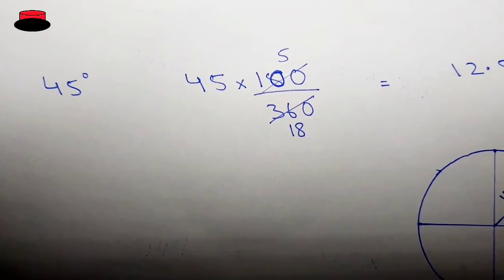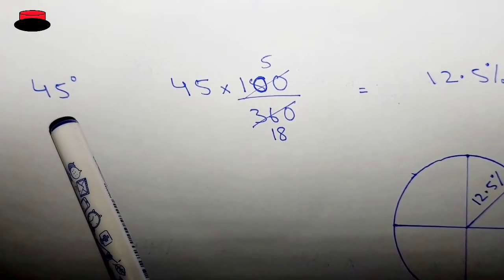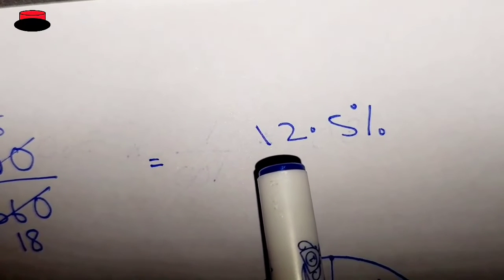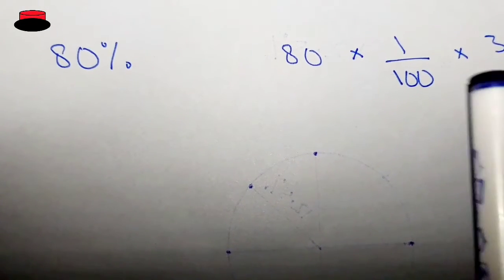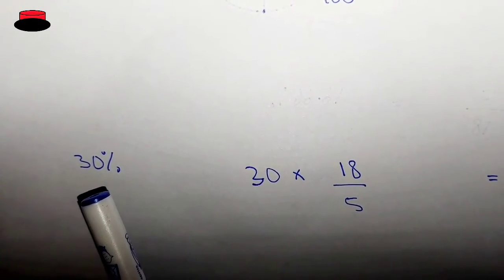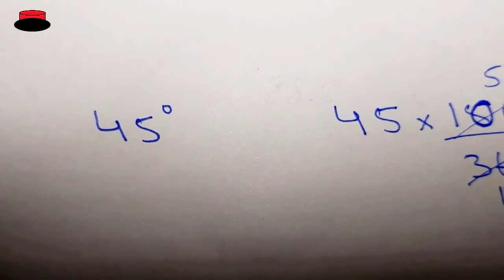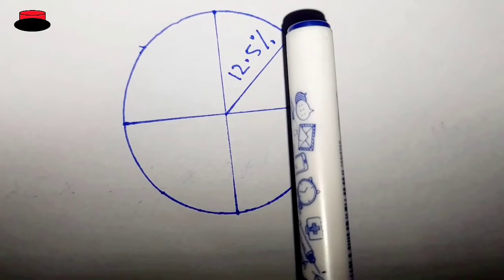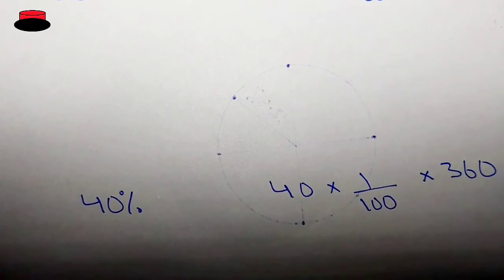How to convert degree to percentage | Percent to Degree | You should know this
This tutorial is about how to convert from degree to percentage and from percentage to degree.

Degree to percentage
Degree percentage calculation
Degree percentage Assamese Telugu
Degree percentage Assamese tamil
Degree percentage kaise nikalte hen
Conversion of galvanometer into ammeter
Conversion of units
Conversion of number system
Conversion of units
Conversion of galvanometer into voltmeter
Conversion of binary to decimal
Conversion disorder
Conversion
Conversion of units of measurement